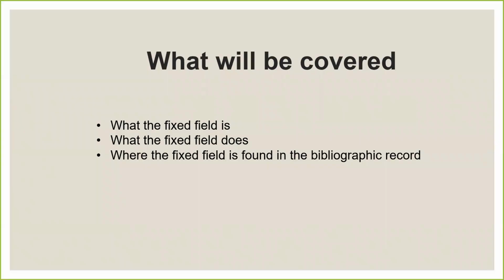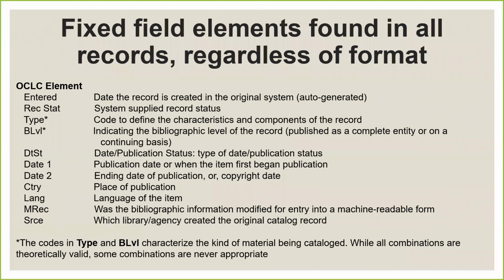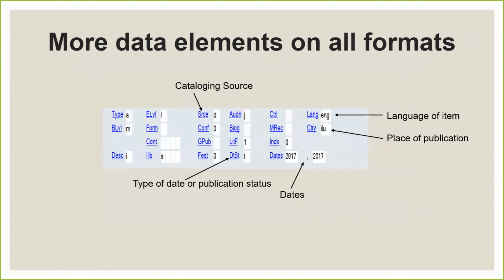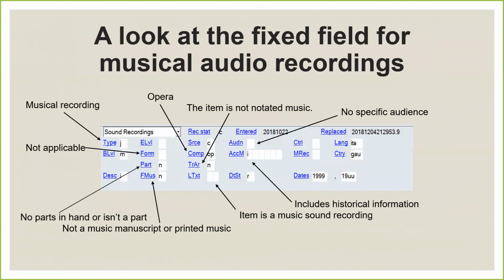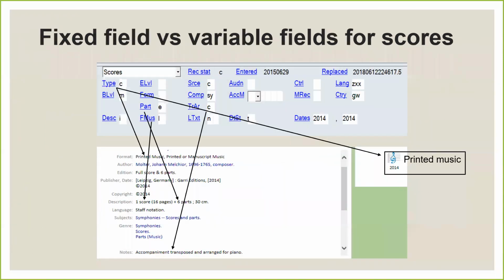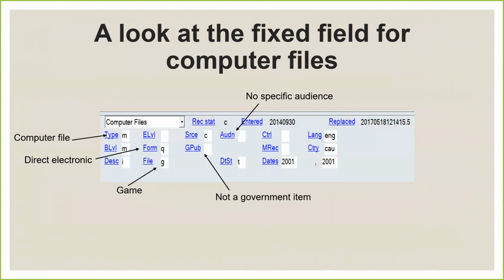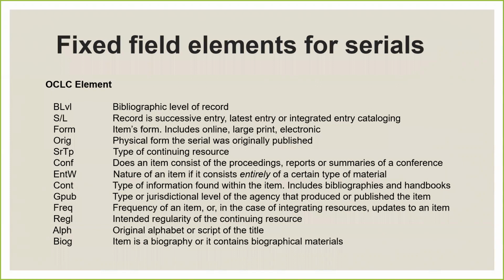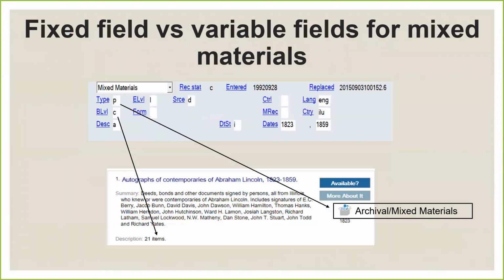Online with the CMC - the Fix is in: MARC Fixed Field 1/17/19